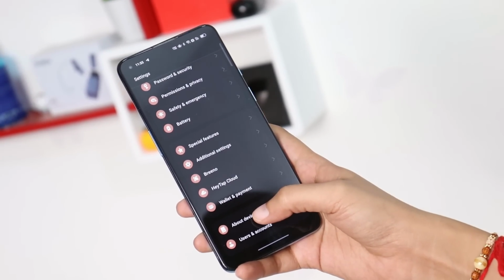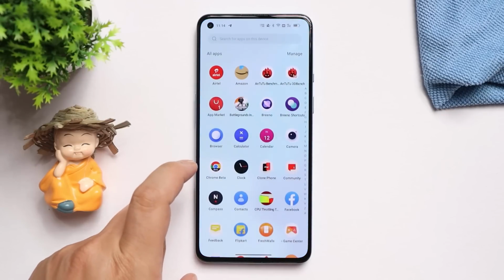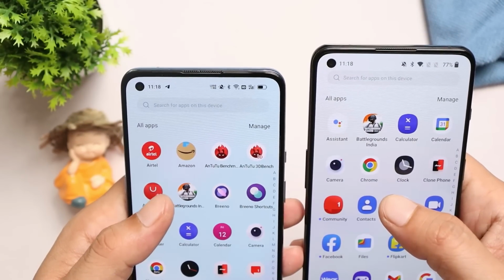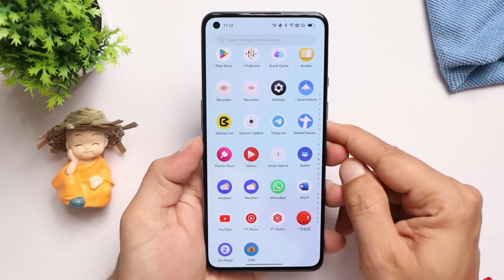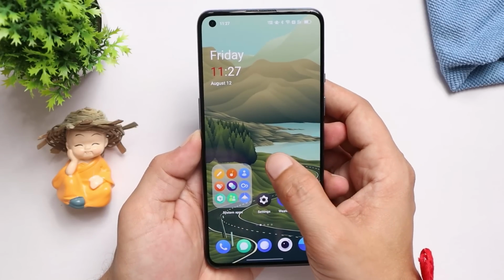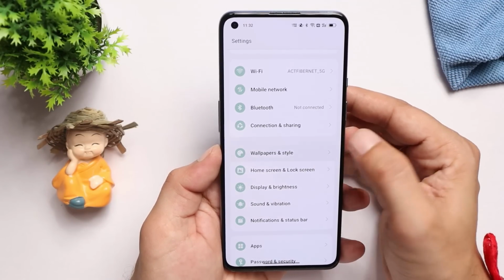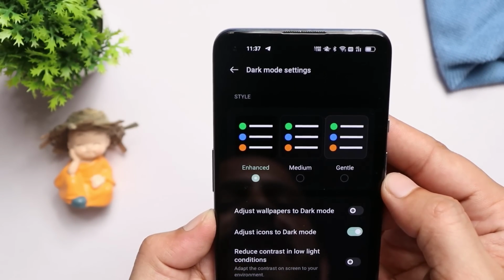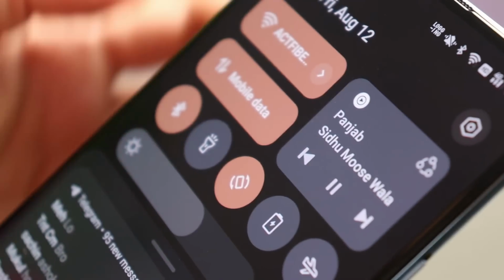ColorOS 13 Hands On for OnePlus 9 & 9Pro - Everything Explained 😍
Hers is the first look& hand on to ColorOS 13 for Oneplus 9 & 9 pro, Check our full video to know every change & feature we explained everything in the video.

AMAZING & Useful Camera features😻 added to Oneplus 9 & 9 Pro with ColorOS 12.1 C.66 - What's New?

In-Depth Review of OxygenOS 12.1 C.62 Oneplus 9 & 9 pro - BEST OXYGENOS 12.1 UPDATE SO FAR😍

Video Highlights
00:00 Intro
00:54  Software Info
01:15 Installation
01:47  Subscribe
02:00 Benchmark Results
02:36 New Features
11:28 Outro